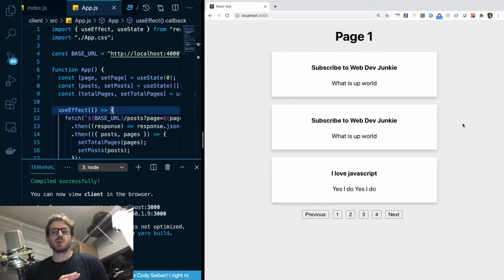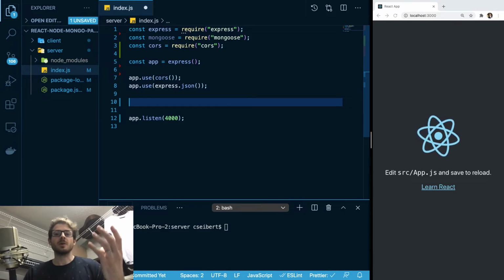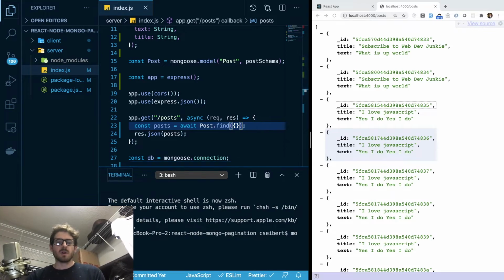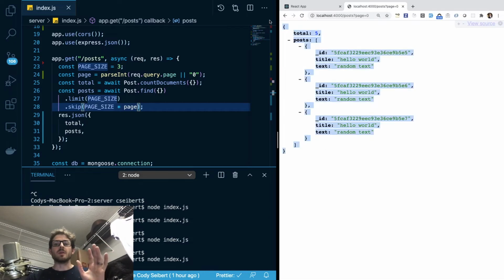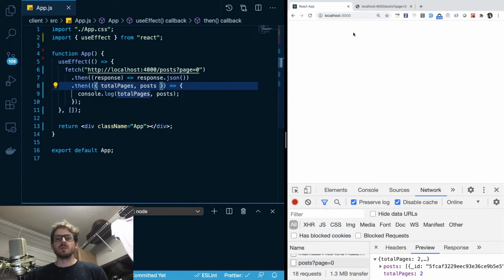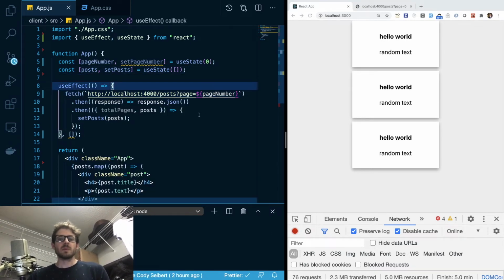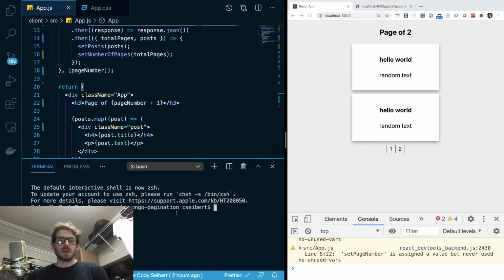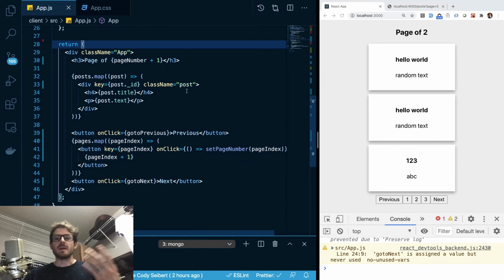How to Code Pagination with MERN Stack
Using the MERN stack to code up some pagination.